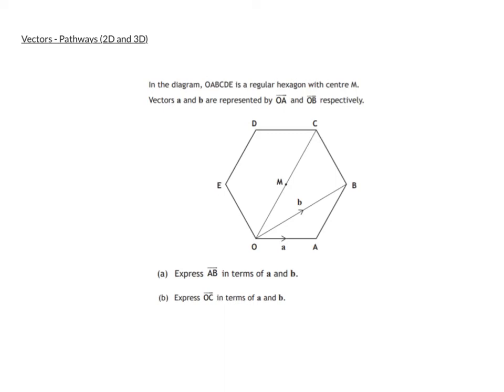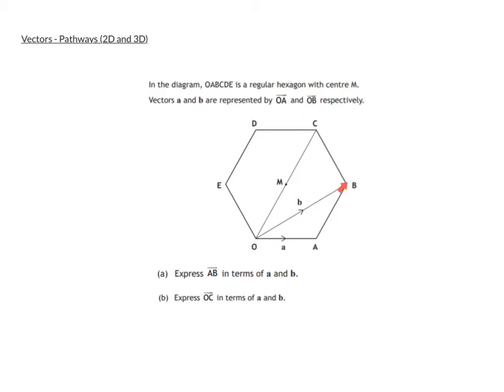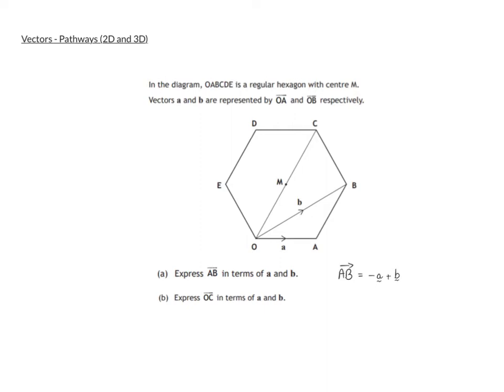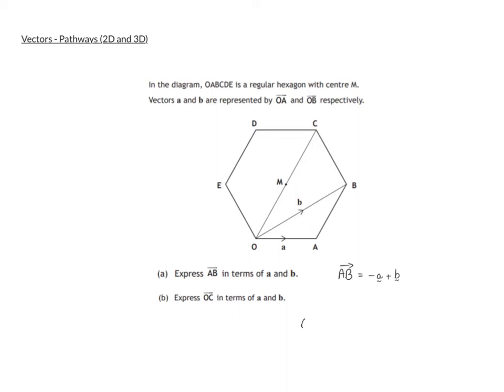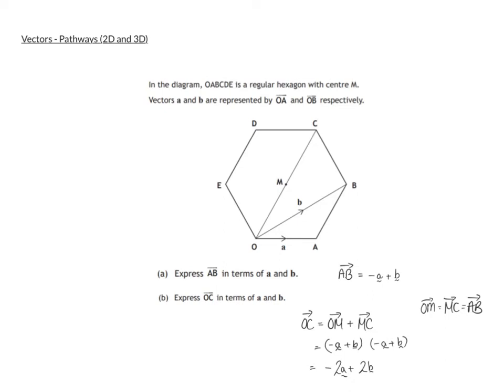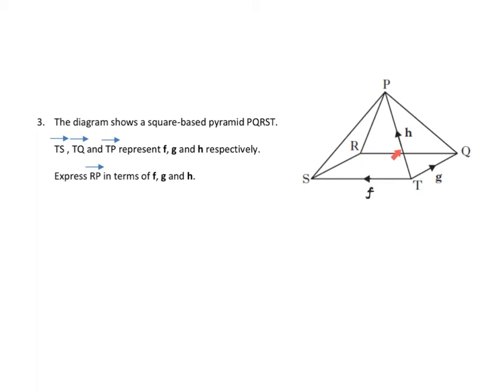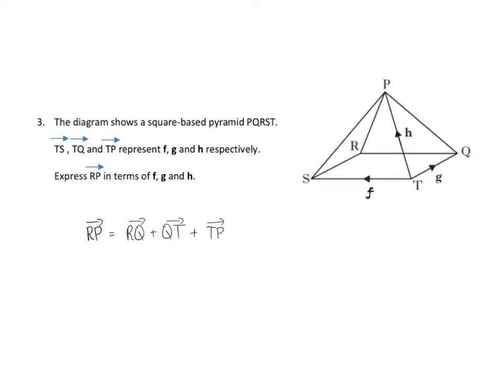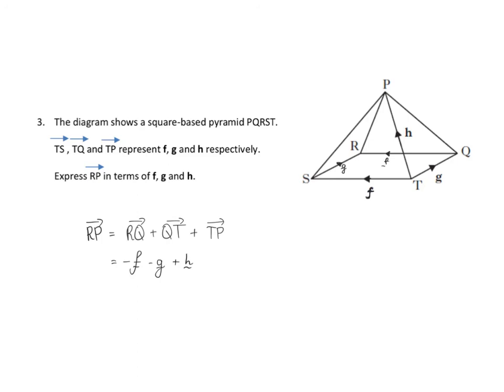Vectors - Pathways (2D and 3D)